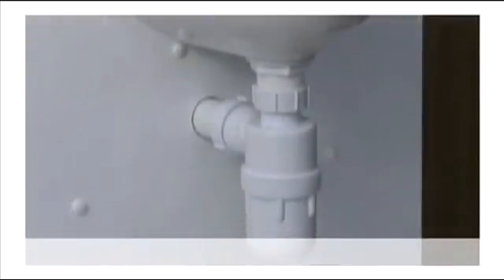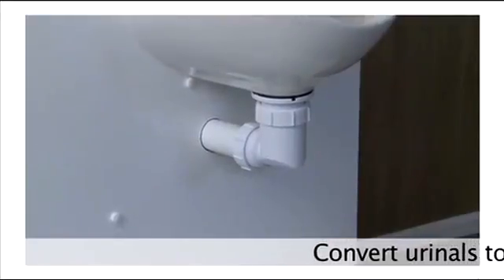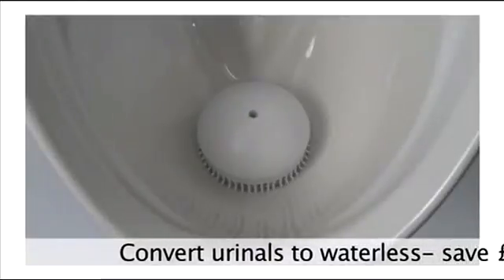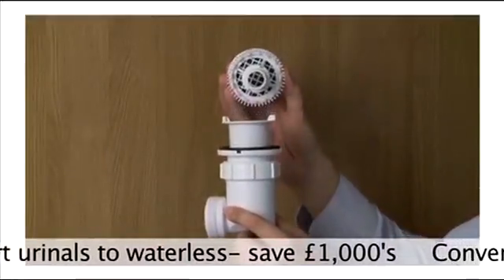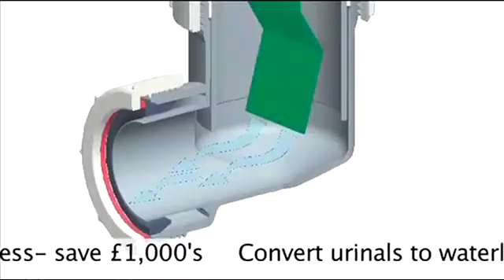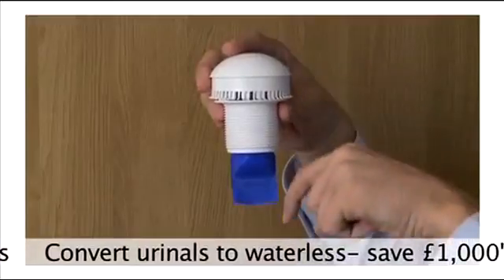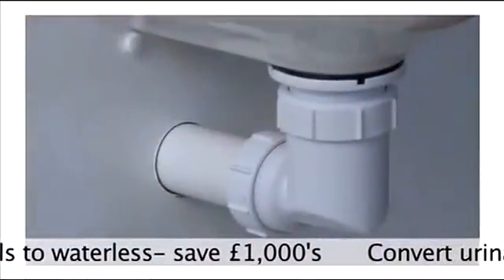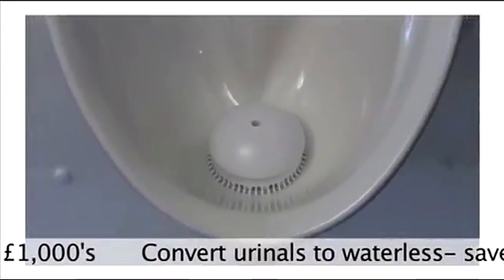Waterless Urinal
Stream-less Complete NO Water system
One - way valve prevents odours escaping
Fragranced enzyme block breaks down uric acid crystals
Easy retro-fit installation in just a few minutes
Saves an average £300-£400/urinal/year